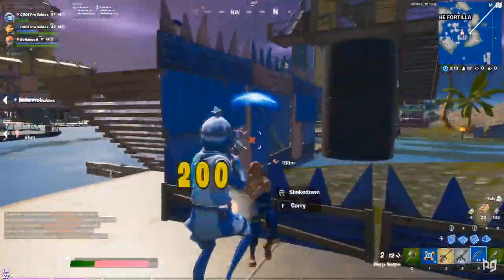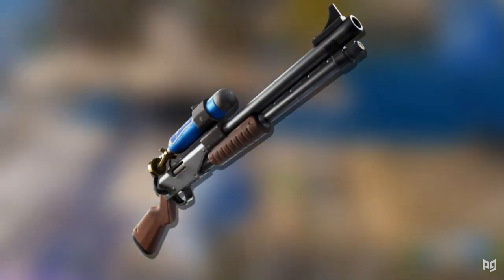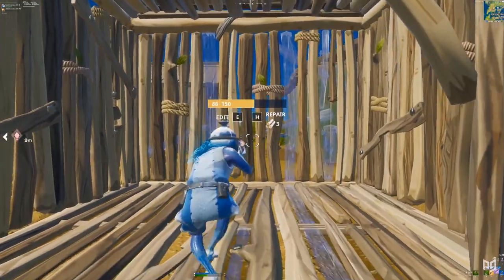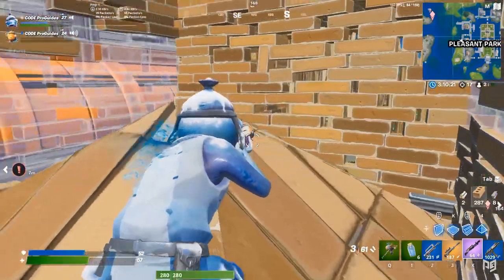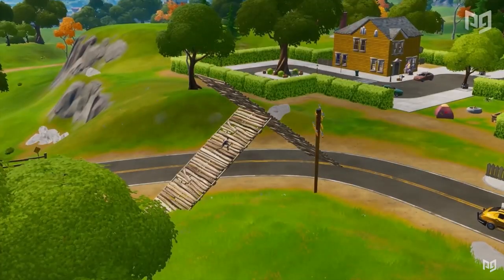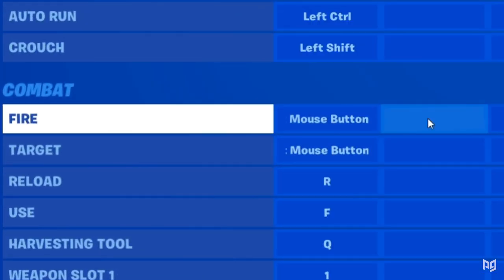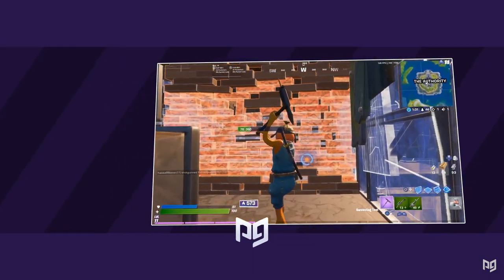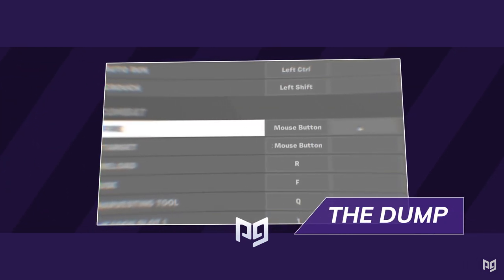How To USE The Charge Shotgun Properly! - Fortnite Tips & Tricks